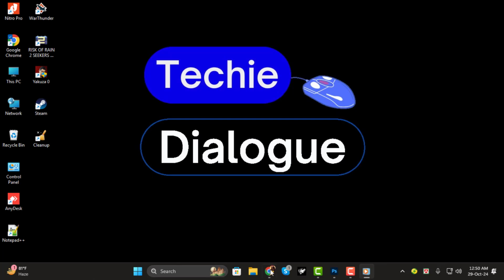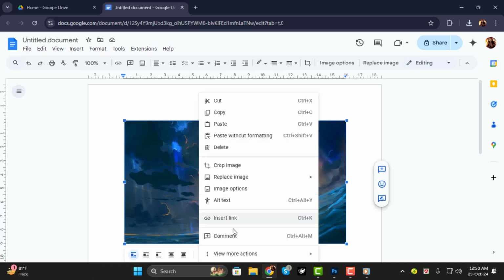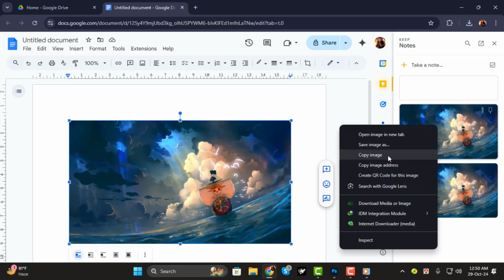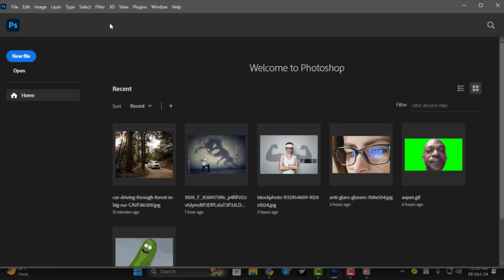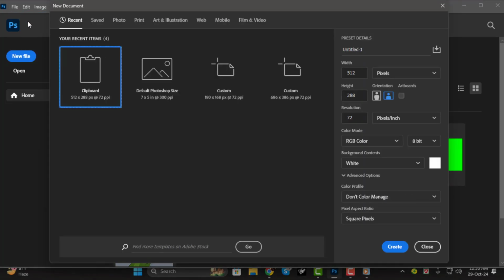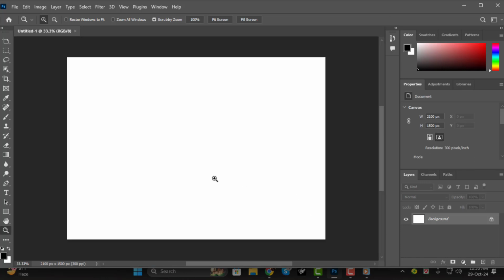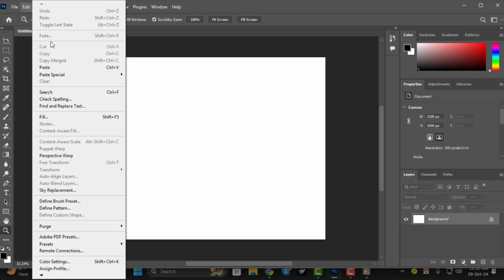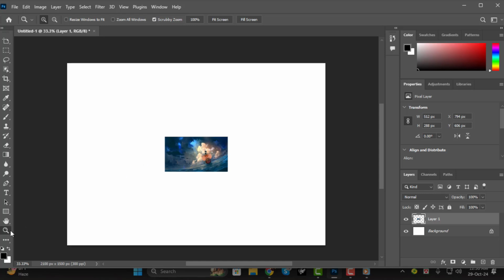How to Copy Image From Google Doc to Photoshop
Copying an image from Google Docs to Photoshop can be tricky if you don’t know the right steps. Google Docs is a powerful tool for creating documents, but transferring images to Photoshop requires a specific process. In this video, we will show you how to copy image from Google Doc to Photoshop easily. This step-by-step solution can be found in this video, helping you complete the task without any hassle.